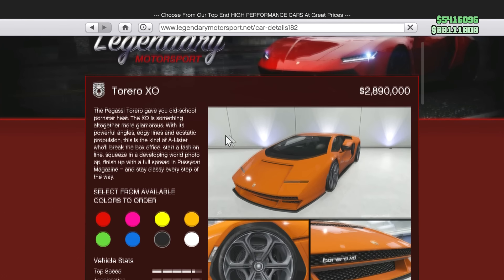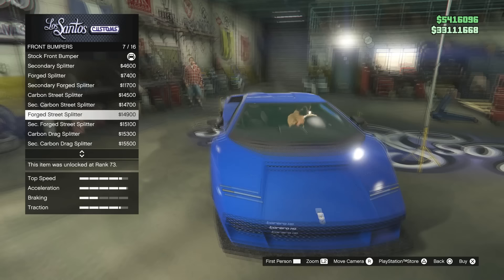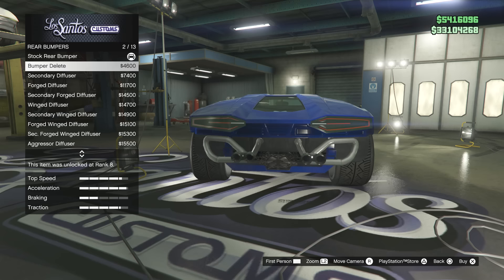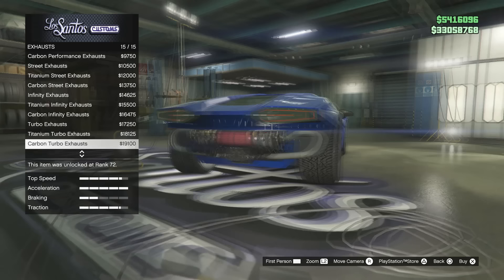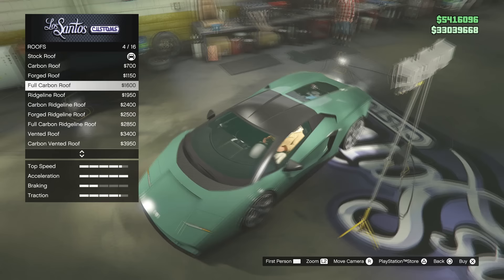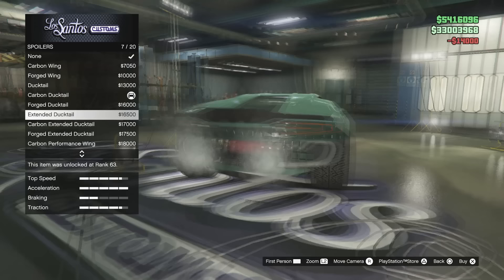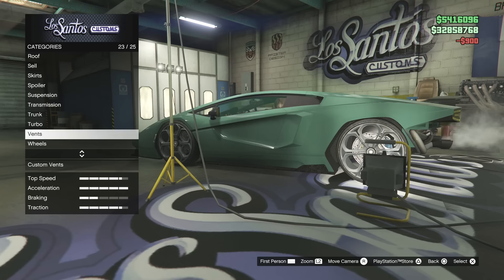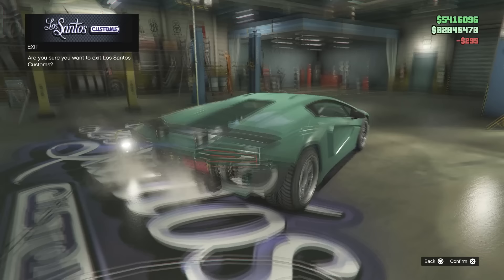Torero XO IS CRAZY!!! GTA Online Criminal Enterprises